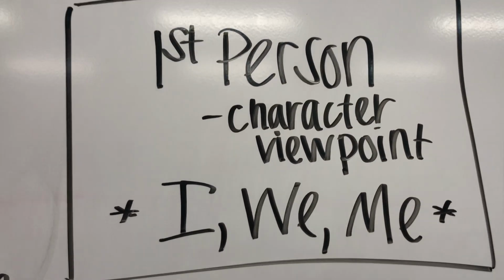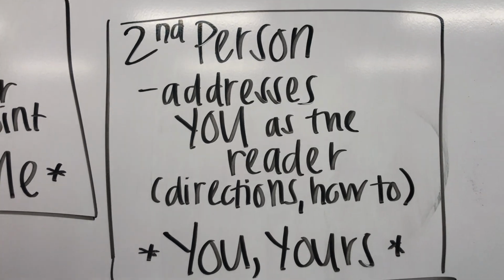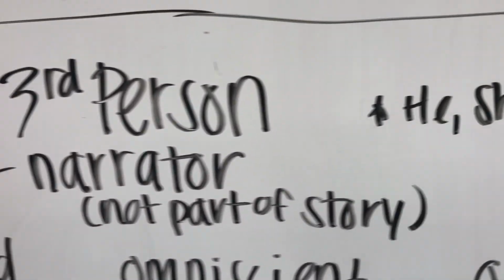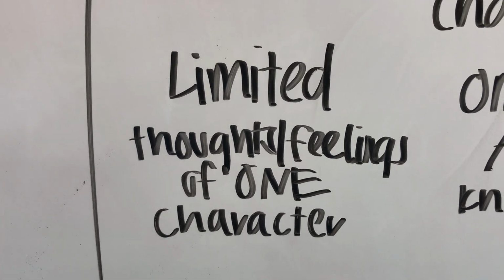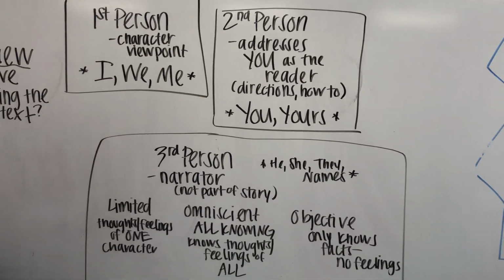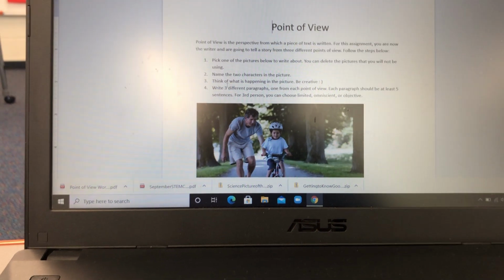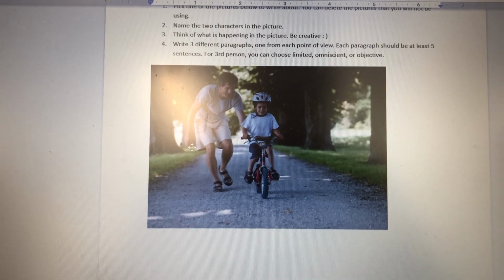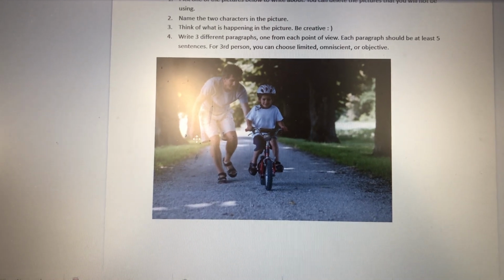Point of View